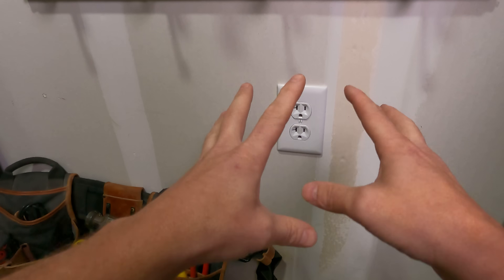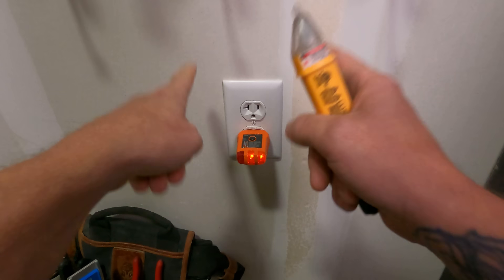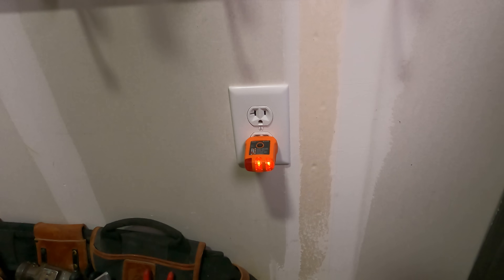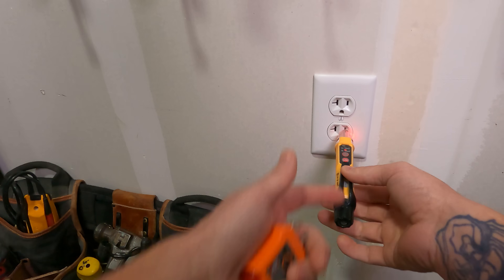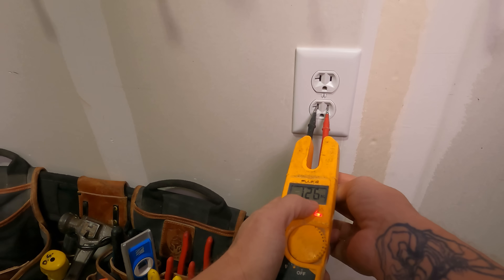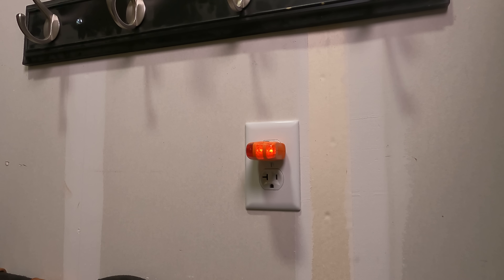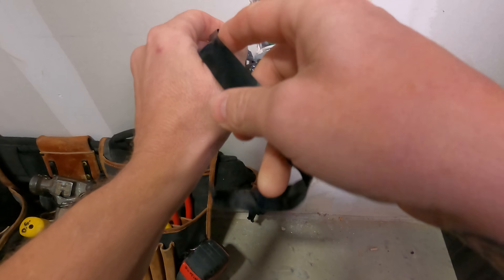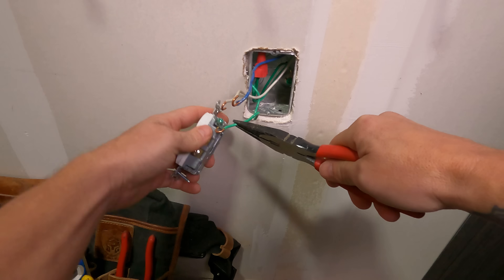How to Change Out a Receptacle - The Right Way!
Let’s face it, not everyone is an electrical contractor, nor do they live the exotic life of an electrician! While some of us find many of the tasks we do rather mundane, others may not know how to do them. In today’s episode of Electrician U, Dustin explains how to properly change a receptacle and the tools required to tackle this task.

-Audio lessons
-Forum

-State Approved
-Video Based

-2017, 2020, and 2023 NEC versions
-300 Question Online Code Cannon (not license specific, all code)

Before we actually get to the steps of HOW to change a receptacle, lets discuss a few necessary items first. When performing ANY electrical work, make sure the power is OFF. Unless you have been PROPERLY TRAINED in working on something live AND the situation dictates that the power be ON, turn it OFF. There are 3 basic pieces that are a must for this. First is a plug tester. If it lights up, then the circuit is on. A plug tester has 3 lights on it and depending on which ones are lit up, it will also tell you if it is correctly wired or mis wired. There is a legend on the top of it explaining the different light sequence. To verify power is off simply leave it plugged into receptacle and turn OFF breakers until the lights on the tester go OFF. The second type of tester is a NCV (non-contact voltage) tester or in terms of the trade, a Tic Tracer. While it lights up (some of them also have an audible function) when voltage is present, one must be careful as it won’t tell you WHAT voltage is present, just that something is energized. Use it in the same way as the plug tester; turn off breakers until the light goes off. Finally, a multi meter should be used to verify the absence of voltage. Turn the meter to the appropriate voltage setting and insert the leads into the slots of the receptacle.
Now, once the power is OFF, the change out can commence. Remove the plate, remove the screws holding the receptacle to the box, and pull the receptacle/wires out of the box. Loosen the screw on the hot wire first, followed by the neutral, followed by the ground wire. Using a pair of needle nose pliers, remove the wires from the screws and discard the old receptacle. You can now install the new receptacle.
To install the new receptacle, simply repeat the above steps (in reverse). A couple of items to note, however. Once you place the looped wires on the receptacle, make sure to use the needle nose pliers to close the loop of wire around the screw. Make sure the open end of the wire is on the right side of the screw, so it won’t unwind as you tighten the screw. It is also prudent to tighten the unused screws so there is no chance of them coming into contact with the box. If the box is metal, most electricians wrap electrical tape around the device itself, covering the screws, so the next person to work on the device won’t hit the box with the exposed screws. Once all the wires are back on the screws and tightened, simply screw the receptacle back into the box making sure the ears of the receptacle are tight to the drywall. Use caution not to overtighten as this can cause issues getting the plate to seat against the device/wall properly. You may also use a level to make sure the plate is plumb. Once this is done, turn the breaker back ON and verify the device is working by using your meter or plug tester.